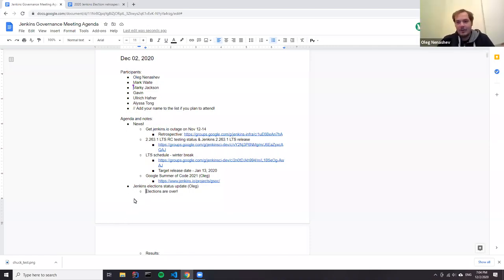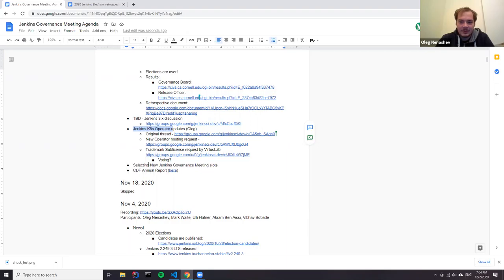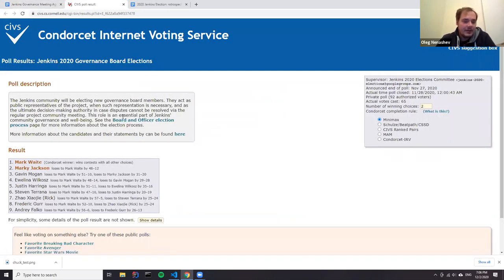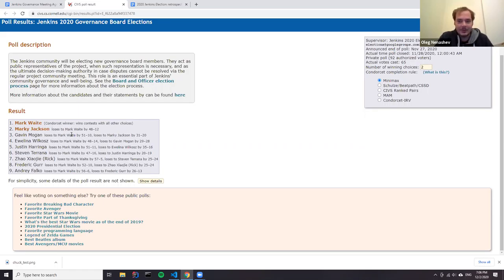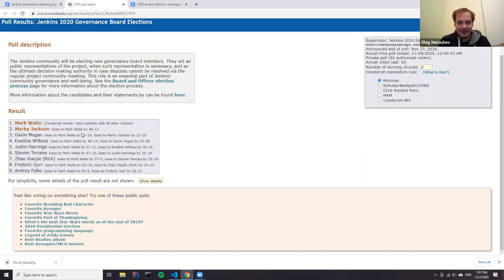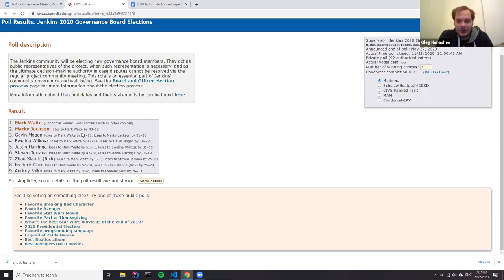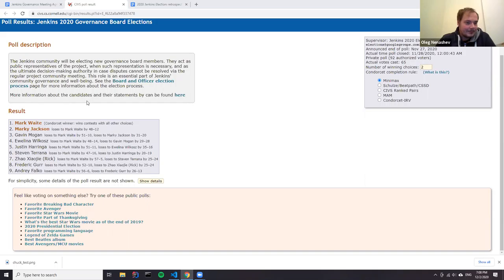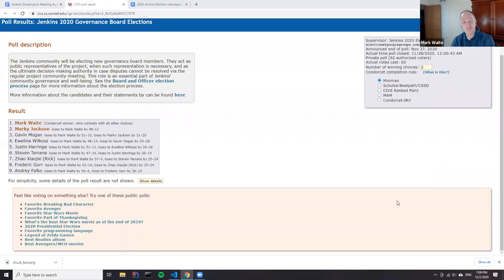Jenkins Governance Meeting, Dec 02, 2020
Recording of the Jenkins Governance meeting. At this meeting we announced the 2020 election results and reviewed other ongoing projects in Jenkins governance. Meeting notes